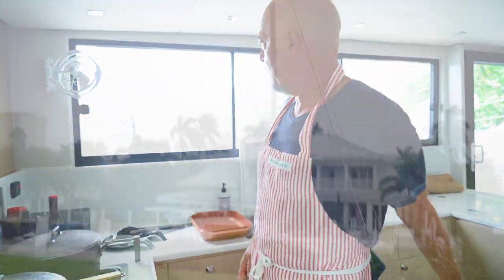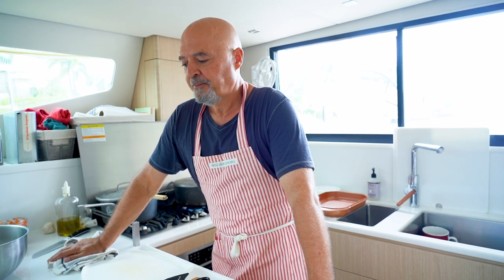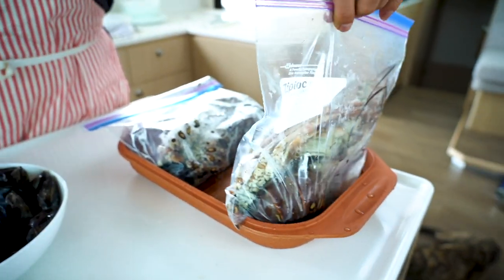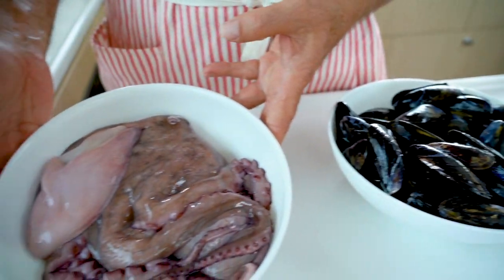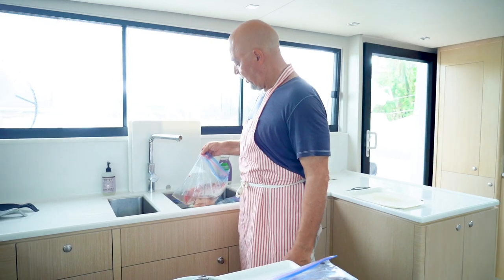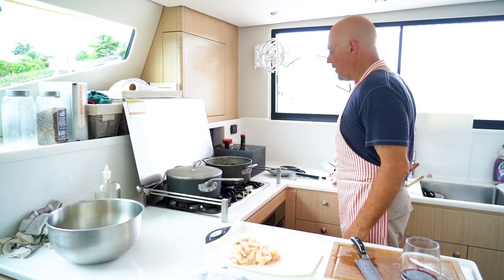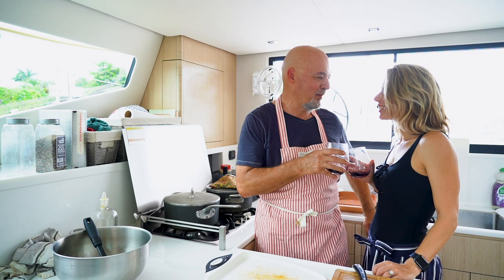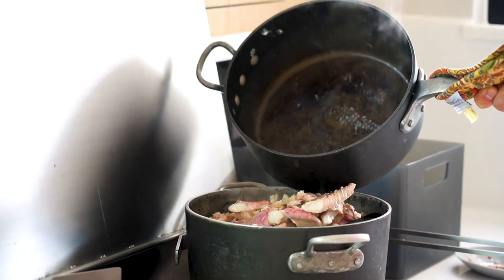Reinventing Italian Cooking on a Catamaran - Cacciucco Livornese | Harbors Unknown Ep. 4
Today Fabio is sharing how he cooks the delicious Cacciucco Livornese, an Italian seafood stew from his mom’s hometown, Livorno, Italy in our catamaran galley. Because the traditional seafood ingredients weren’t available Fabio improvised with what he could find locally, including the Florida rock lobster which we caught! In the future we hope to catchandcook more of our food. 😊

Below you will find Fabio’s recipe and another traditional recipe that includes onions and red wine. We’re happy to help. :)

Fabio’s Recipe from the Video:
Yield: serves 6-8
Ingredients
1⁄4 cup extra-virgin olive oil
Bunch of fresh sage leaves
2 hot red chile
3 cloves garlic (leave whole so the garlic doesn’t burn)
One octopus, cleaned and cut into tentacles
4 Red Mullets (or whatever small fish you can find)
12 oz. mussels, scrubbed and debearded
1 large Snapper head
2 Rock Lobsters
12 oz Pomi (or other strained tomatoes)
2 tbsp. tomato paste
Ground black pepper, to taste
Salt only if needed
Italian ciabatta bread

Instructions
Heat oil in a 6-qt. saucepan over medium heat. Add sage, and 3 cloves of garlic, and cook until fragrant, about 1 minute. Add octopus, and cook, stirring occasionally. Once it has started making water add the strained tomato and paste, stir well, season with pepper, and cook, stirring occasionally, about 20-25 minutes in total.

While the octopus is cooking, steam the red mullets and snapper head together for about 5 minutes until cooked. Remove the meat from the bones and keep off to one side. Strain the remaining broth and save until the end.

Par boil the lobster tails for one minute. Then remove the shell from the lobster tail and chop the meat into bite size pieces.

After the octopus has cooked for about 15 minutes add the mussels and cook for 5-10 minutes or until they open. Add the lobster. Cook for a couple of minutes. Taste it to see if it’s done. Add the fish and a little bit of the fish stock. Stir together e voila, the cacciucco is finished.

Slice crusty Italian bread, (we like ciabatta from Gran Forno in Ft. Lauderdale) and toast it in the pan. Once toasted rub the bread with garlic. Place the bread in a shallow bowl and ladle the cacciucco onto the bread. Enjoy with a glass of fabulous red wine!

By the way, cacciucco is the only Italian word with 5 C’s.

Traditional Recipe
Yield: serves 6-8
Ingredients
1⁄4 cup extra-virgin olive oil
1 tbsp. minced parsley
Half an onion chopped
2 hot red chile
3 cloves garlic
12 oz cuttlefish cleaned and cut into 1″ pieces
1 tbsp. tomato paste
1 cup red wine
One cup chopped tomatoes with juice
1 monkfish, cut into 2″ pieces
1 rock fish cut into 2″ pieces
1 piece dog fish or conger heel
12 oz. large shell-on mantis shrimp
12 oz. mussels, scrubbed and debearded
8 slices (1″-thick) country-style white bread

Instructions
Heat oil in a 6-qt. saucepan over medium heat. Add parsley, sage, chile flakes, and 4 cloves garlic, minced, and cook until fragrant, about 1 minute. Add octopus, and cook, stirring occasionally, about 20 min.
Add tomato paste, stir well, and cook until paste has darkened slightly, about 1 minute. Add wine, and cook, stirring often, until the liquid has evaporated, about 20 minutes.
Add tomatoes along with their juice, season with pepper, and cook, stirring occasionally, until seafood is tender,
Add monkfish, dog fish, rock fish and cook, covered, until just firm, about 5 minutes. Add Mantis shrimp to the pot and scatter mussels over top.
Cook, covered, without stirring (so as not to break up the seafood), until the fish is barely cooked through and the mussels have opened, about 10-15 minutes.

Toast bread, and rub with garlic to taste. Place stew over bread.

Weather Any Storm - Cody Francis
Mi Tiempo (Instrumental Version) - Lu-Ni
Luz de Luna - El Neon